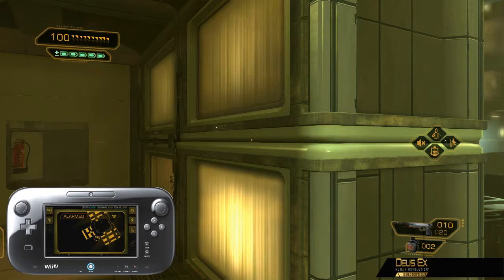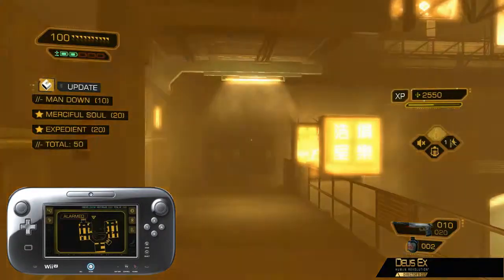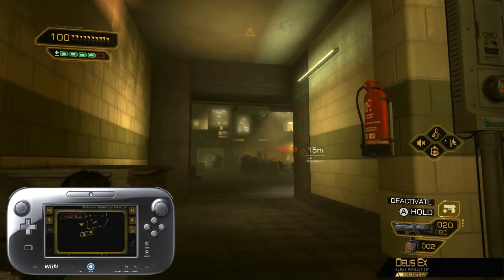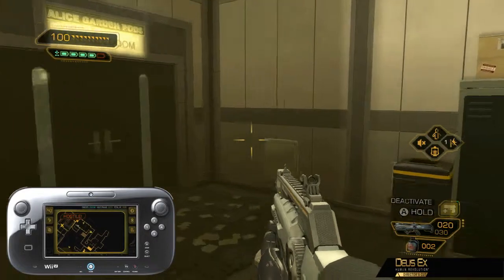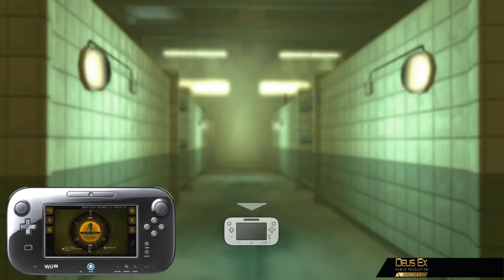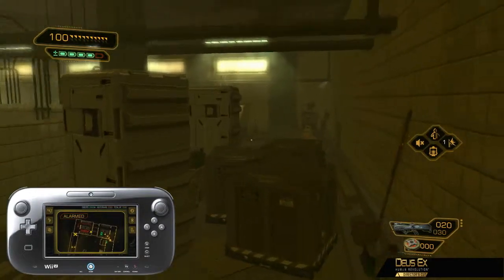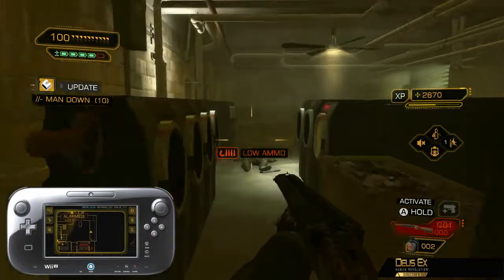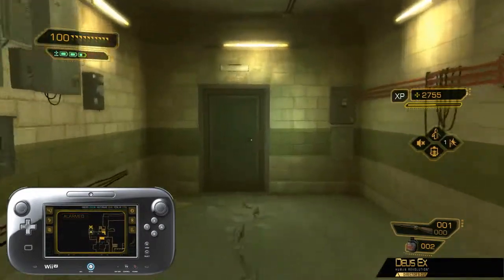Deus Ex: Human Revolution | Director's Cut | Gameplay-Trailer